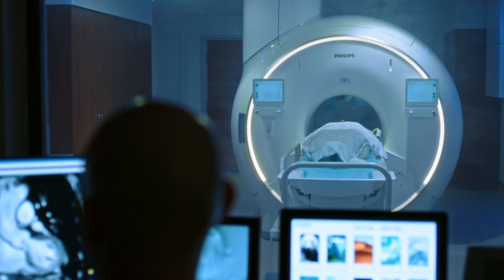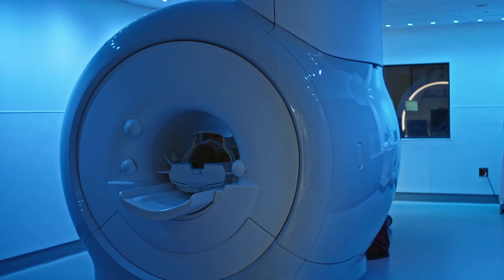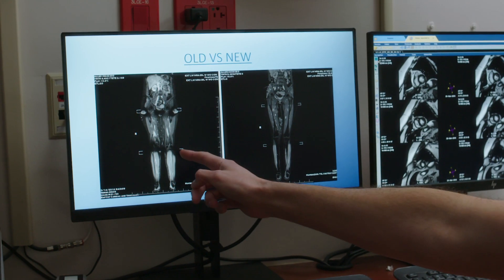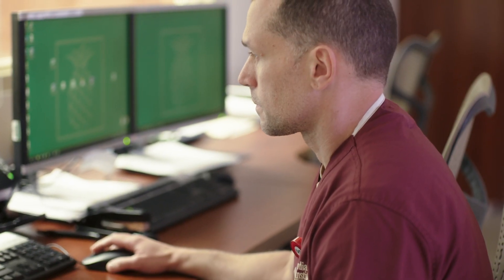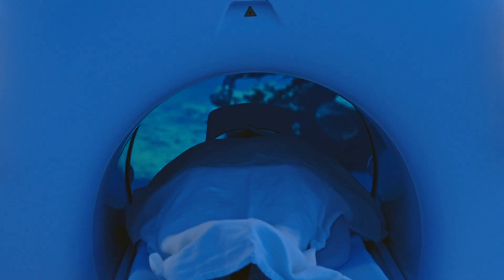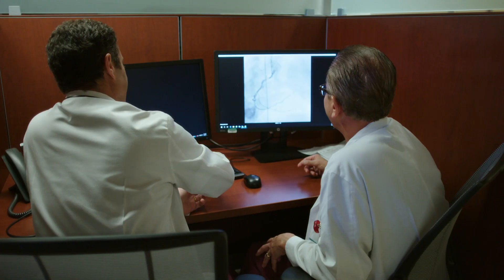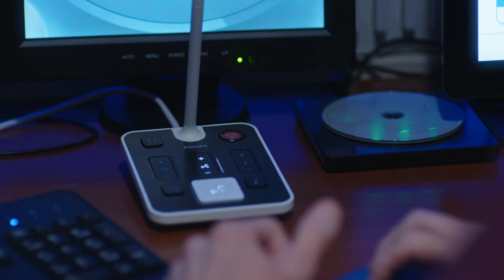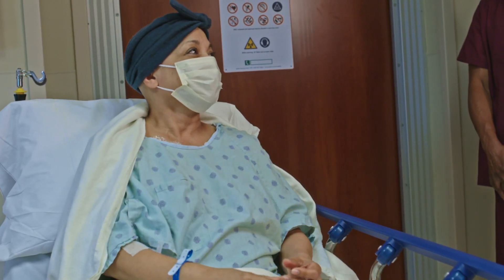The Ingenia Ambition delivers superb image quality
Learn more about Philips Ingenia Ambition with Compressed SENSE technology and how it is helping facilities like Miami Cardiac & Vascular Institute.